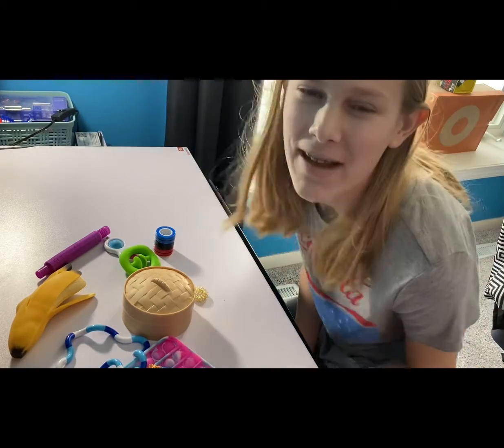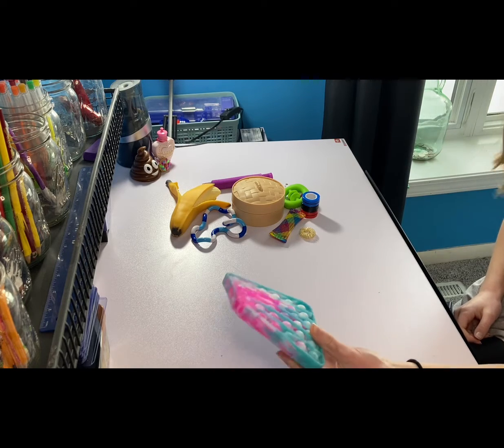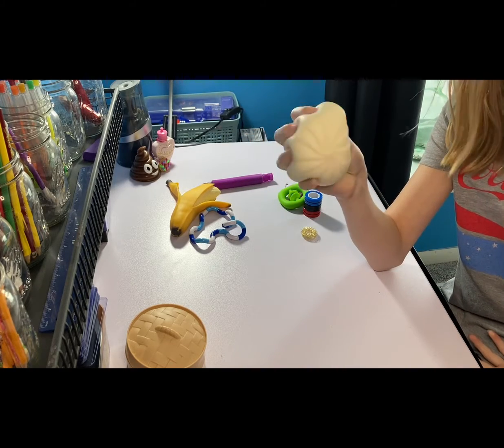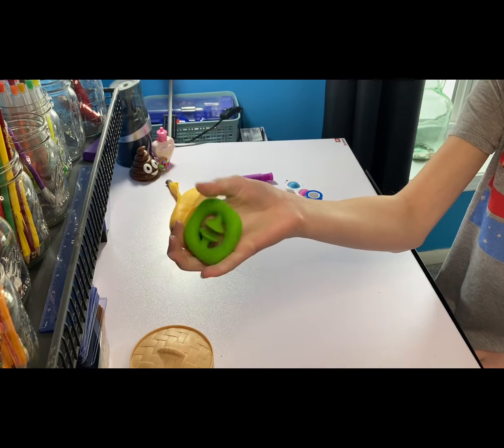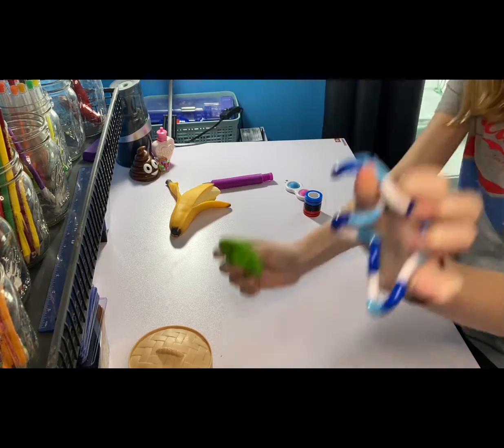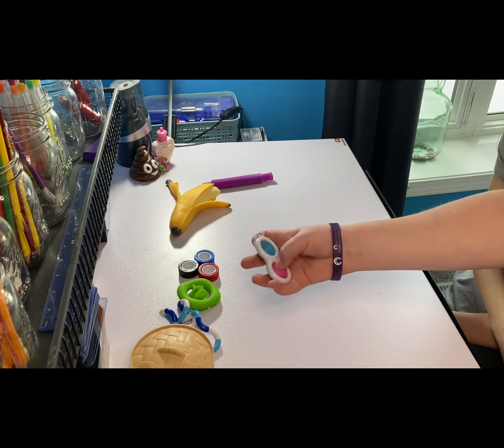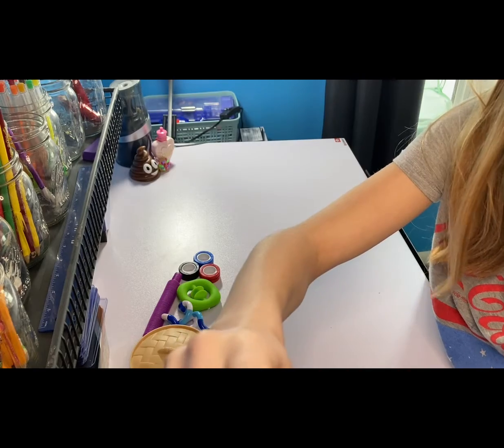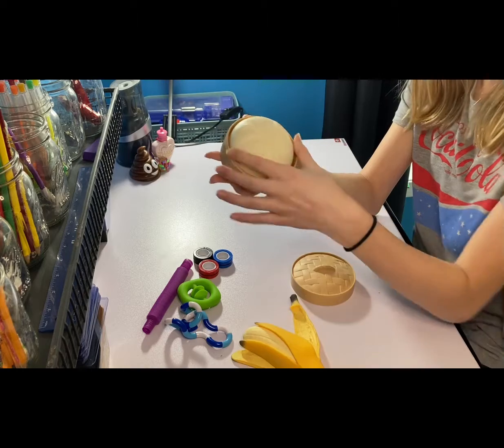My brother rates my fidgets!! 😳